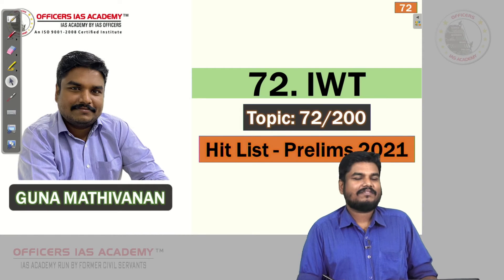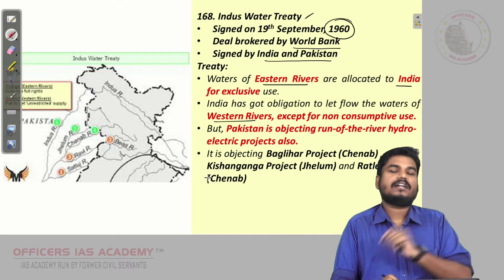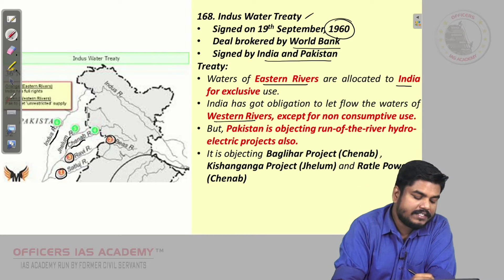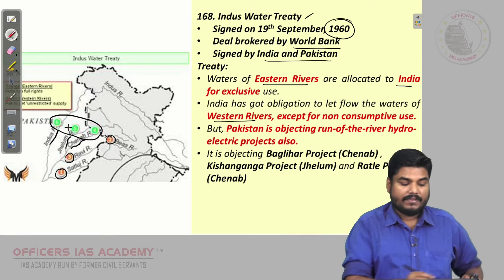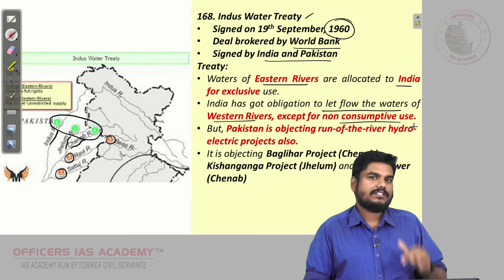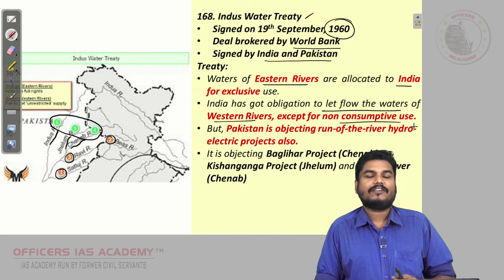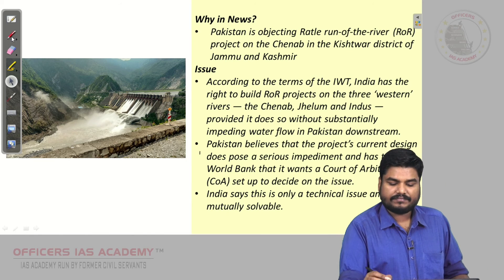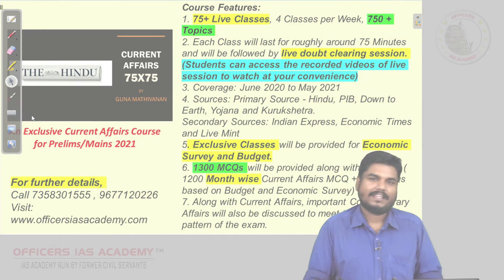IWT | Topic 72/ 200 | Current Affairs Prelims 2021 | Mr. Guna Mathivanan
Details of the Comprehensive Course for Current Affairs by Mr Guna Mathivanan

Course Features:
1. 75+ Live Classes, 4 Classes per Week
2. Each Class will last for roughly around 75 minutes and will be followed by live doubt clearing session. (Students can access the recorded videos of live session to watch at your convenience)
3. Coverage: June 2020 to May 2021
4. Sources: Primary Source - Hindu, PIB, Down to Earth, Yojana and Kurukshetra.
Secondary Sources: Indian Express, Economic Times and Live Mint
5. Exclusive Classes will be provided for the Economic Survey and Budget.
6. 1300 MCQs will be provided along with solutions ( 1200 Month wise Current Affairs MCQ + 100 MCQs based on Budget and Economic Survey)
7. Along with Current Affairs, important Contemporary Affairs will also be discussed to meet the changing pattern of the exam.

To take part in our Daily Current Affairs Quiz, visit our Community Tab - t.ly/T4oK

We wish you the very best! Always :)
Officers IAS Academy - IAS Academy by IAS Officers